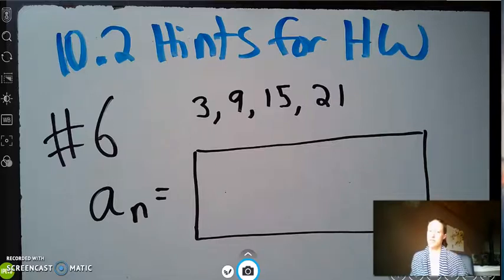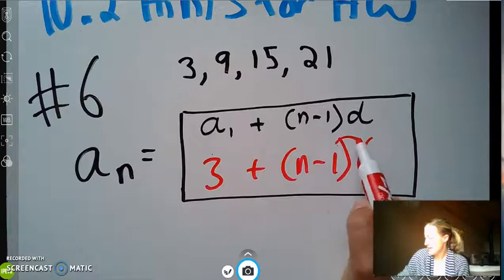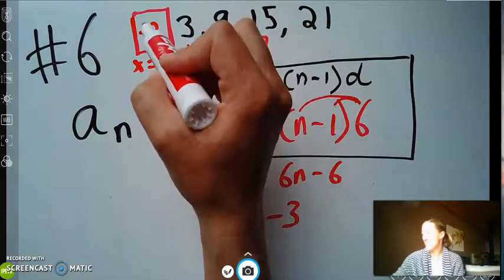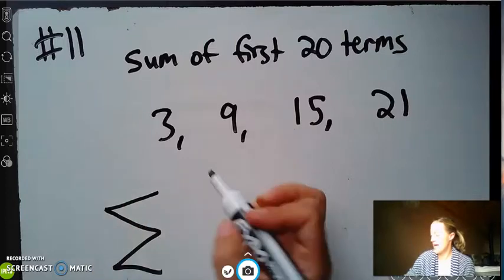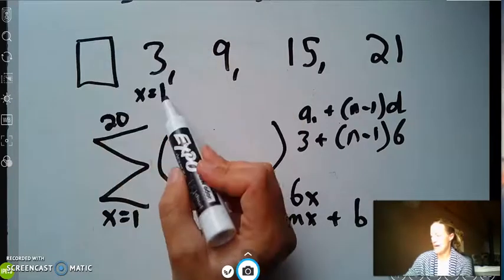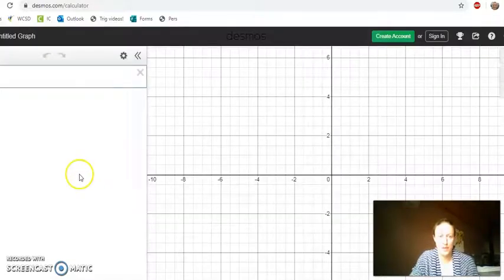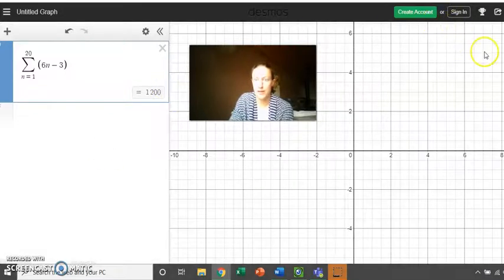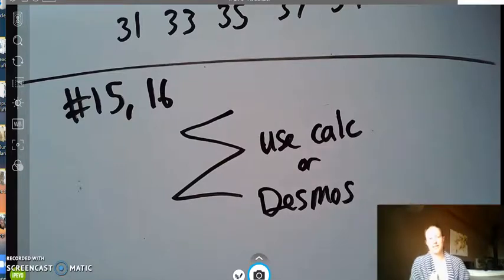10.2 HW Hints